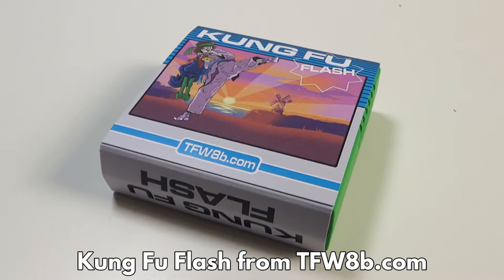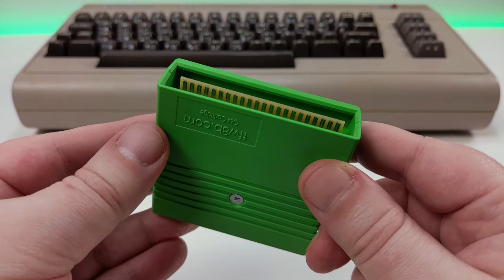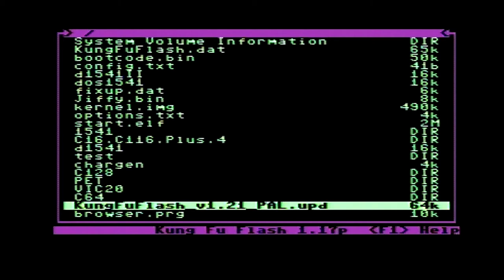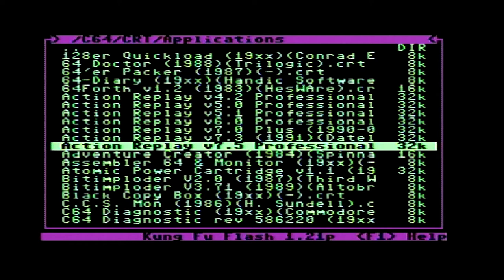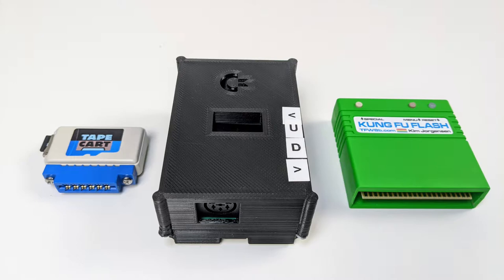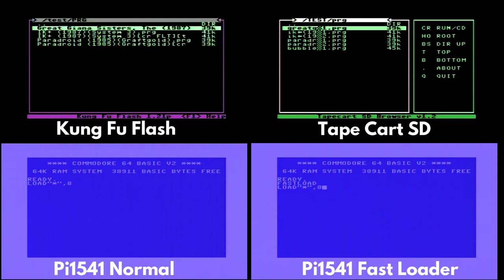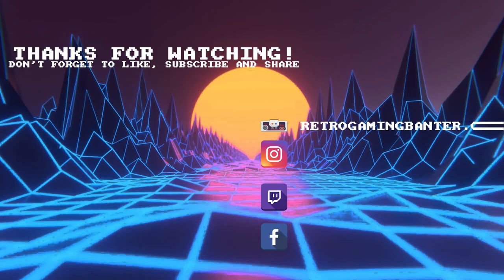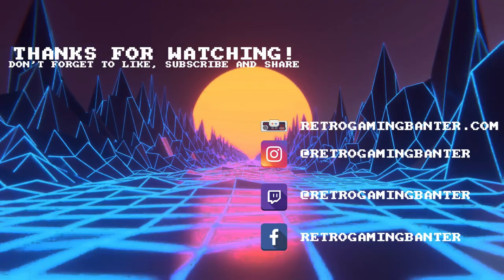Kung Fu Flash The Future Was 8bit model review - Load Commodore Cartridge, Program and Disk Images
In this video we are checking out the Kung Fu Flash cartridge. The Kung Fu Flash was created by Kim Jorgensen and released as an open project. The model I am reviewing is manufactured by the great The Future Was 8bit Other versions exist, but TFW8b is a company I have bought from previously and I know they have excellent quality products.

The Kung Fu Flash essentially loads Commodore 64 and Commodore 128 software on your respective computer. The usable file formats are Cartridge (CRT), Program (PRG, P00) and Disk (D64, D71, D81).

Links:
The Future Was 8bit Website (buy the Kung Fu Flash here)

for more news. Stay up to date on Instagram @retrogamingbanter!

0:00 Intro
0:36 What is the Kung Fu Flash
1:07 Cartridge Overview
2:33 Booting Up and Updating
3:19 Menu Software Overview
3:51 Flashing Cartridge CRT files
5:25 Program PRG loading
5:48 Disk D64 loading
6:49 Loading Speed Test Intro
7:42 Speed Test Comparison
9:13 Summary
10:27 Like & Subscribe